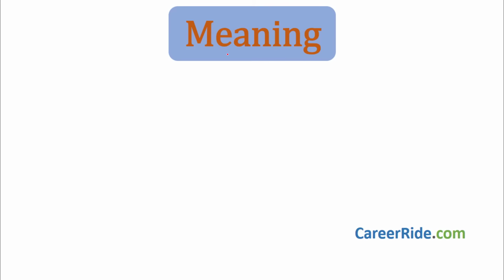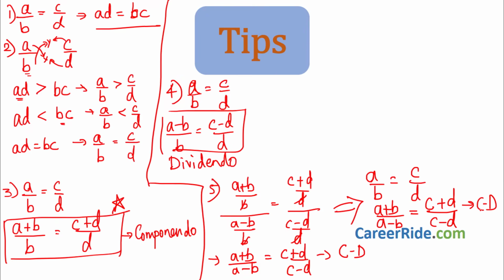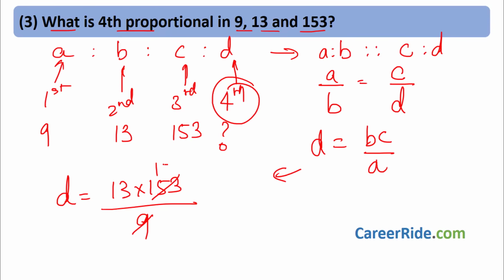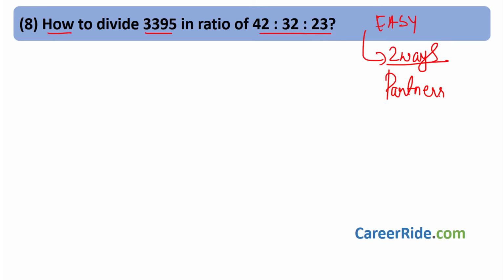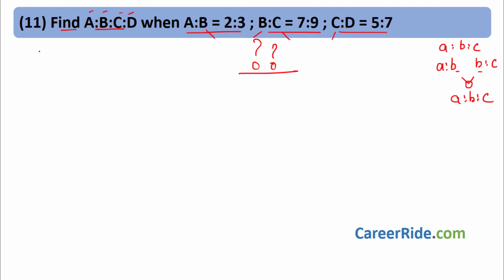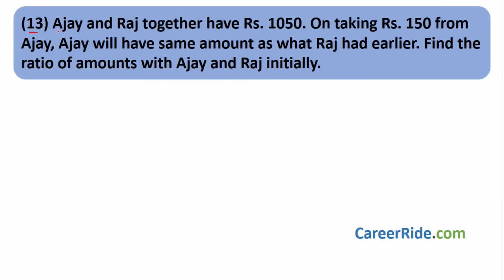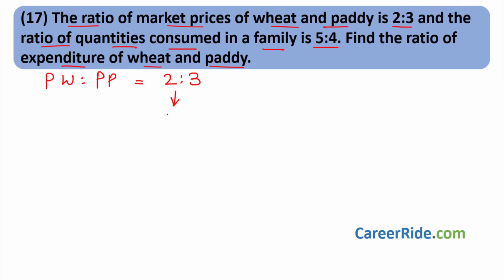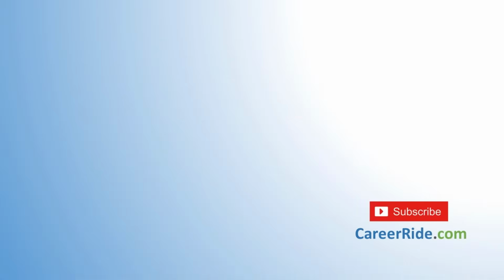Ratio and Proportion - Shortcuts & Tricks for Placement Tests, Job Interviews & Exams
Crack the quantitative aptitude section of Placement Test or Job Interview at any company with shortcuts & tricks on Ratio and Proportion. Extremely helpful to crack entrance exams like MBA, Banking – IBPS, SBI, UPSC, SSC, Railways etc.

0:00 Quantitative Aptitude
16:16 What is 4th proportional in 9, 13 and 153?
17:31 Find the mean proportional between 7 and 63?
19:47 Income ratio of Ramesh and Suresh is 5:6. Their spending ratio is 7:9. Ramesh saves Rs. 4000 and Suresh saves Rs. 3000. Income and spending respectively of Ramesh and Suresh are?
23:09 a:b = 3:7 and b:c = 9:5. What is a:b:c?
28:55 numbers is 6:5. Ratio between 1st and 2nd numbers is 3:7. The 3rd number is? EASY
30:07 285 is summation of 3 numbers. Ratio between 2nd and 3rd
31:23 Ratio of two numbers is 3:8. On adding 5 to both numbers, the ratio becomes 2:5. Which is the smaller number out of the two?
32:48 Find A:B:C:D when A:B = 2:3 ; B:C = 7:9; C:D = 5:7
39:03 Price of each article of type P, Q, and Ris Rs. 300, Rs. 180 and Rs. 120 respectively. Suresh buys articles of each type in the ratio 3:2:3 in Rs. 6480. How many articles of type Q did he purchase?
41:43 Ajay and Raj together have Rs. 1050. On taking Rs. 150 from Ajay, Ajay will have same amount as what Raj had earlier. Find the ratio of amounts with Ajay and Raj initially.
48:08 (16) The three numbers are in the ratio The difference
49:37 The ratio of market prices of wheat and paddy is 2:3 and the
52:43 Rs. 8400 is divided among A, B, C and D in such a way that the shares of A and B, B and C, and C and D are in the ratios of 2:3, 4:5 and 6:7 respectively. The share of Ais
55:58 In a library, the ratio of number of story books to that of non- story books was 4:3 and total number of story books was 1248. When some more story books were bought, the ratio became 5:3. Find the number of story books bought.